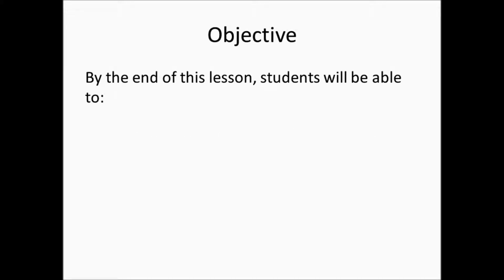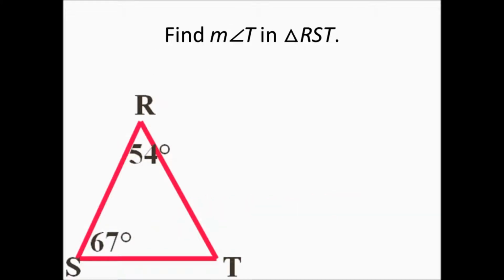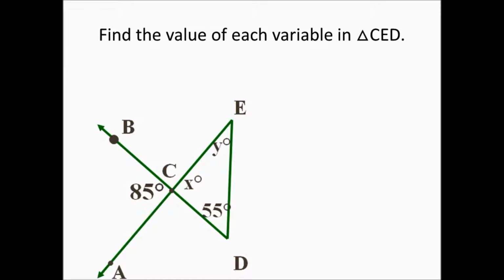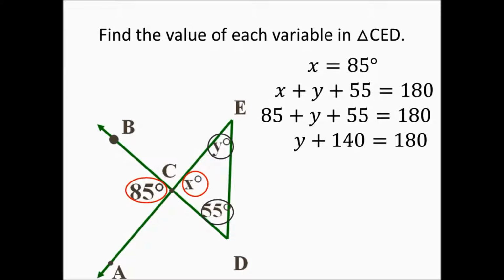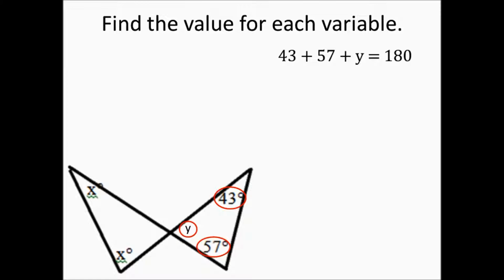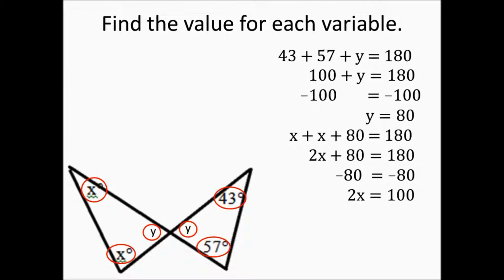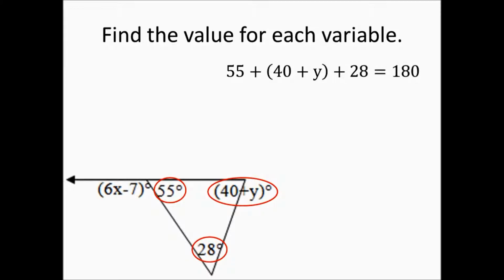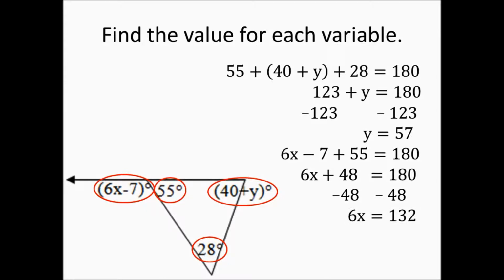Triangle Sum Theorem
A step by step explanation on using the triangle sum theorem